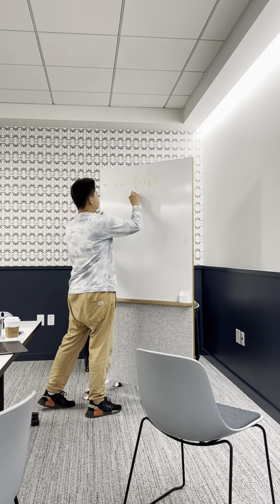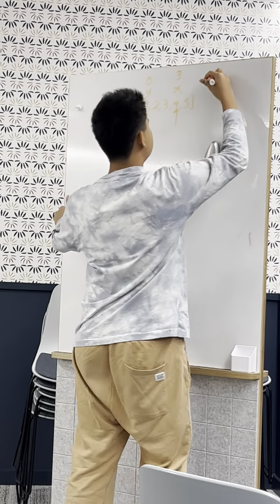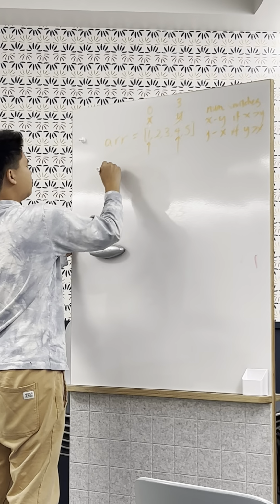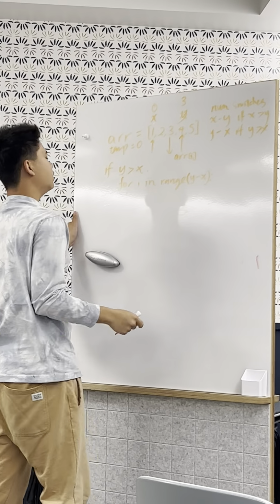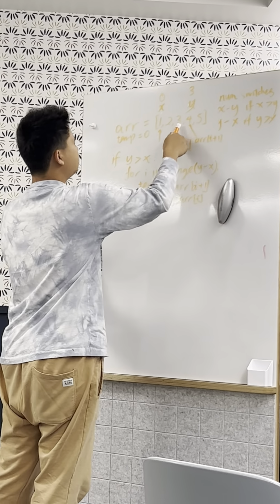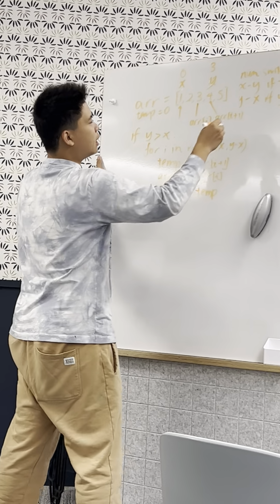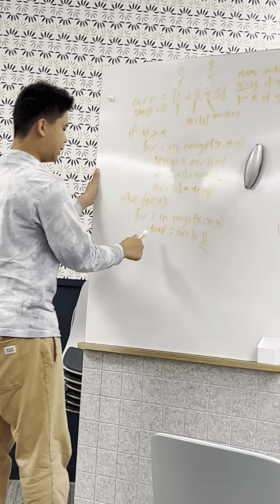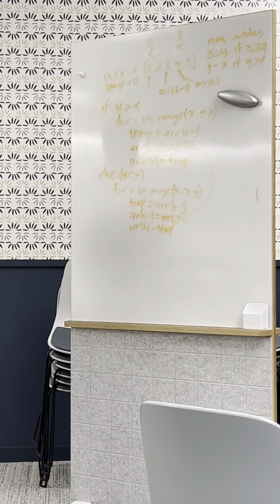USACO Silver Division to Gold Division | Thomas Yin | Algorithm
Thomas Yin is a Brilliant USACO programmer who has been promoted at Silver Division at the beginning of 2024.

He has a deep understanding of Algorithm.